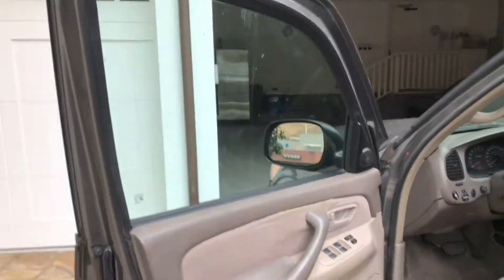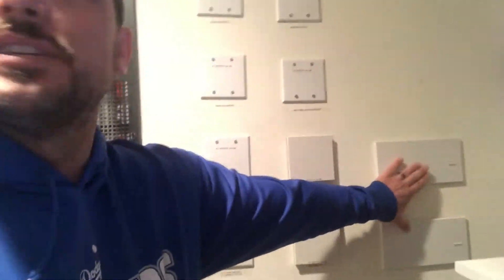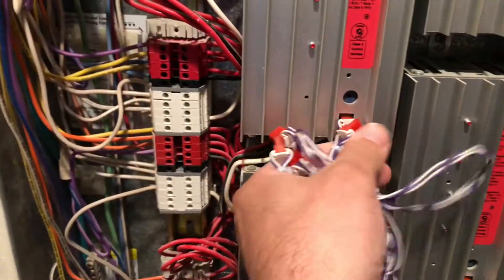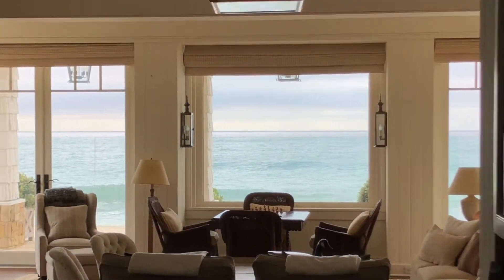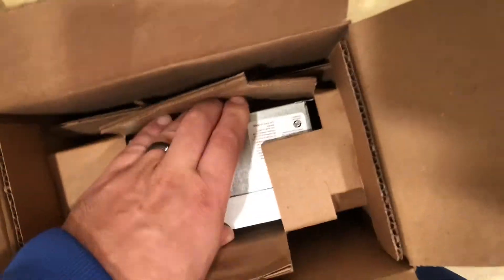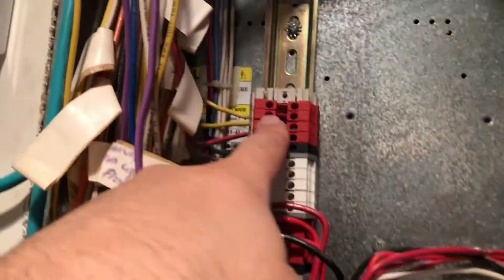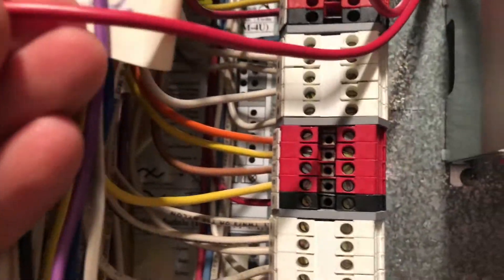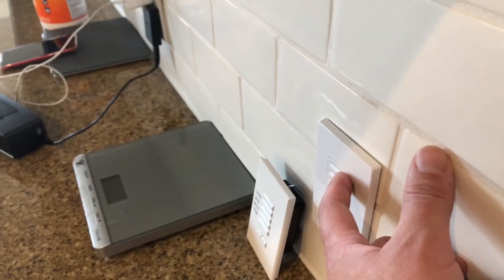Electrical Hacks Vlog 1:Lutron System Upgrade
If u have any electrical or lutron lighting programming questions lmk